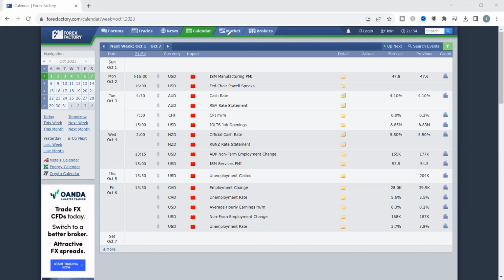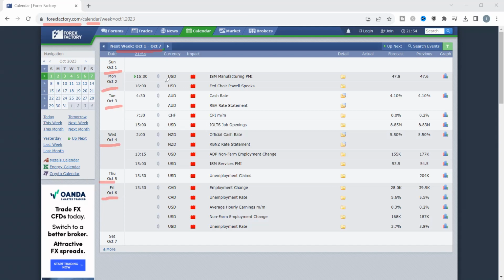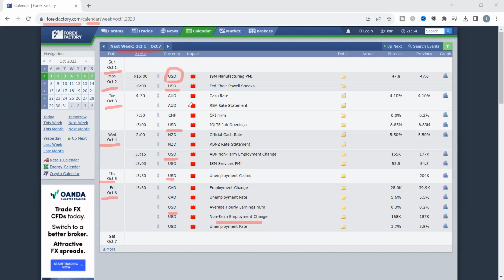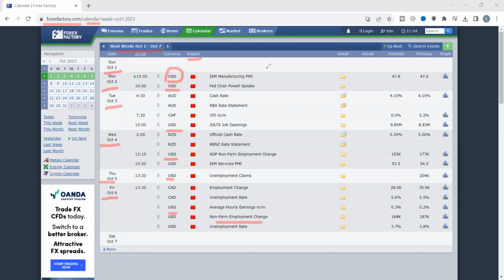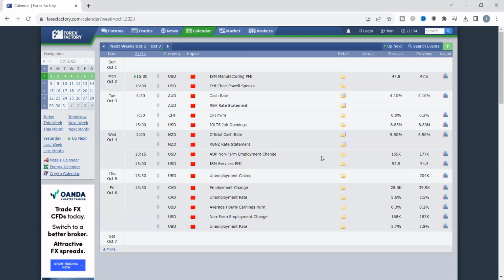First Trading Week in the Last Quarter of the Year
It's going to be a bumper packed new week of October with high impact news for the dollar, ensure to protect your trading account accordingly.